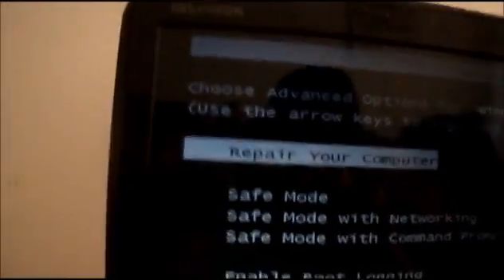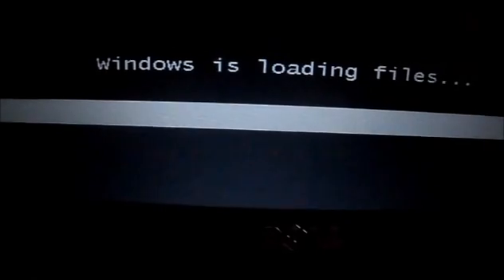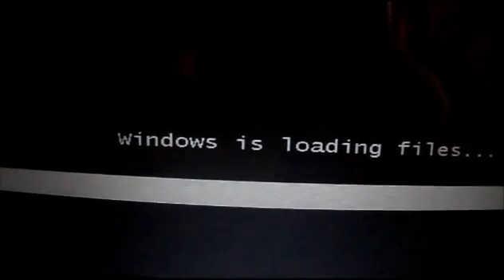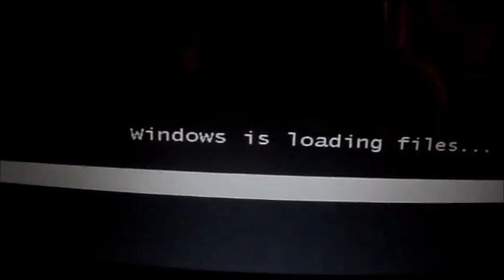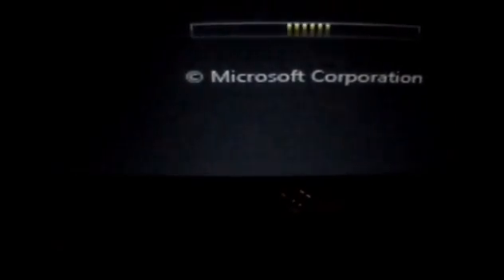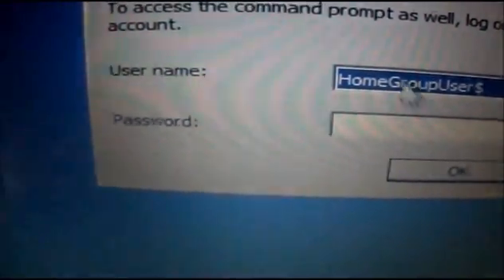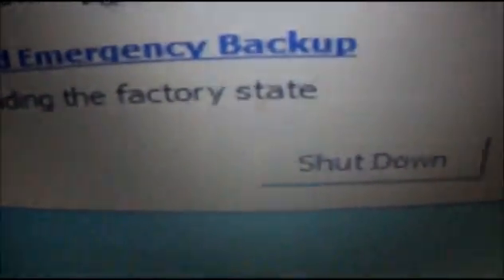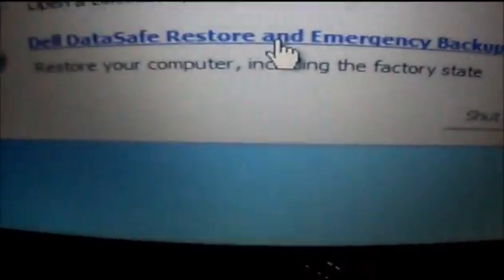How to Simply Restore a Dell Laptop PC to Factory Settings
This is a little walkthrough on how to restore your computer to factory settings. Hope this helped guys!